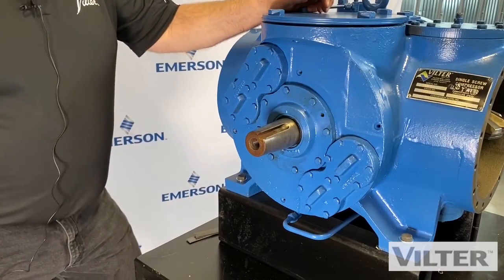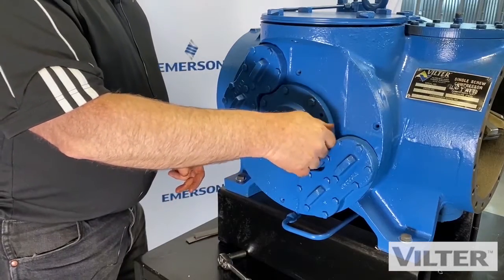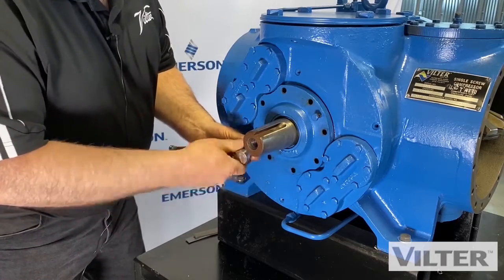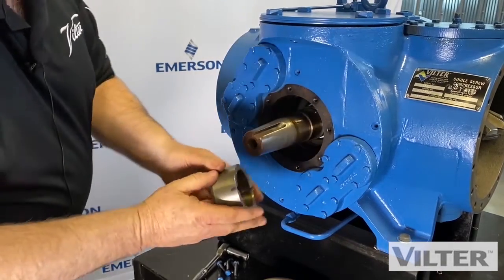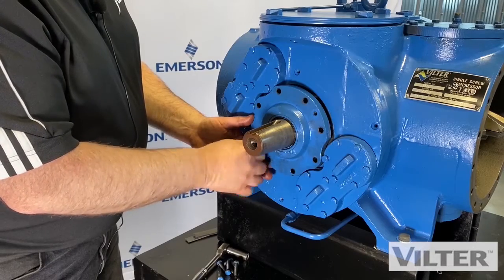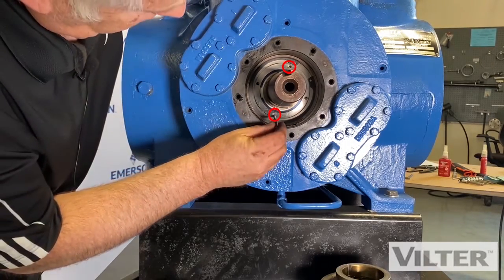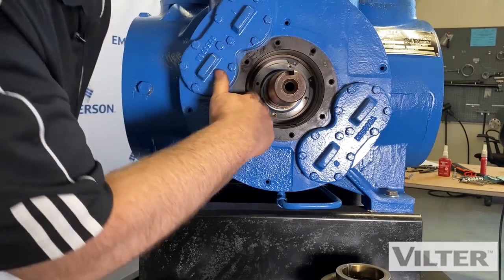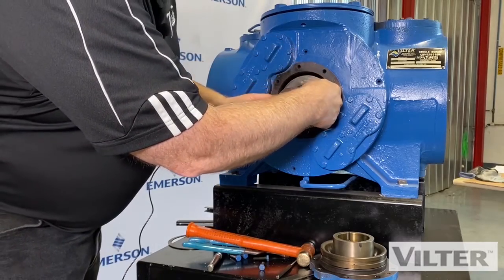Vilter VSS Shaft Seal Replacement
Doing the job safely and right is very important.  Jim Dick will take you through how to properly complete a Shaft Seal Replacement in a Vilter VSS Single Screw Compressor.